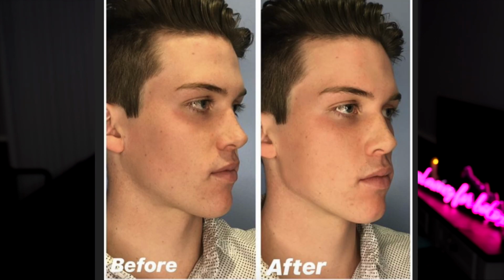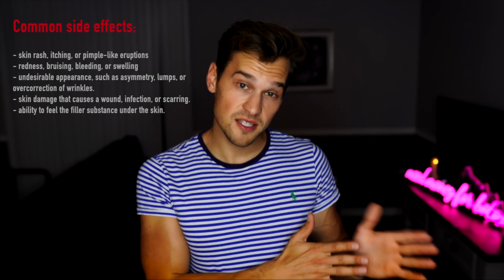GET A JAWLINE: 5 Ways to have a more chiseled JAWLINE *it works*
In this video I am showing you 5 ways how you can get a more defined and chiseled jawline. A well pronounced jawline simply looks great and it is something that all of us want. If you apply the tips shown in this you will achieve great results and of course a nice chin line !